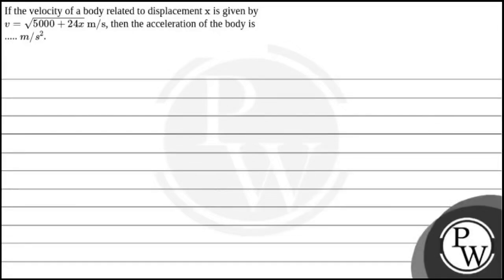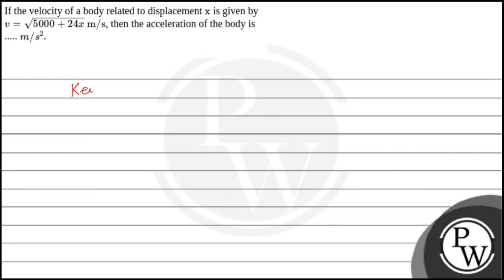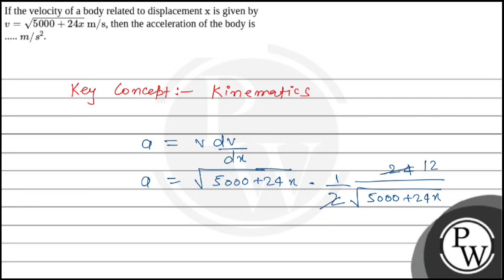If the velocity of a body related to displacement \(\mathrm{x}\) is given by \(v=\sqrt{5000+24 x....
If the velocity of a body related to displacement \(\mathrm{x}\) is given by \(v=\sqrt{5000+24 x} \mathrm{~m} / \mathrm{s}\), then the acceleration of the body is \(m / s^2\).